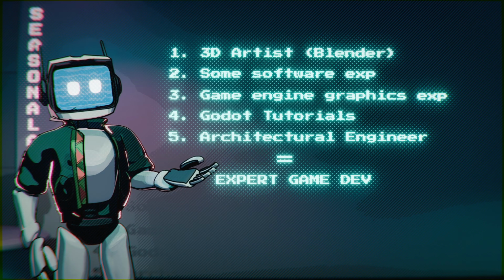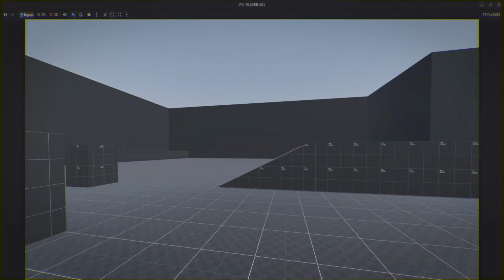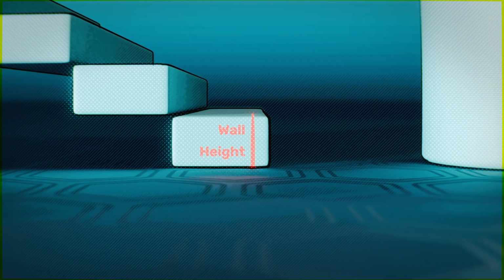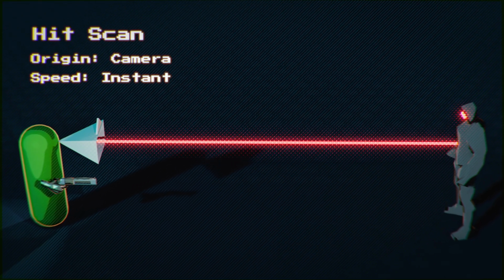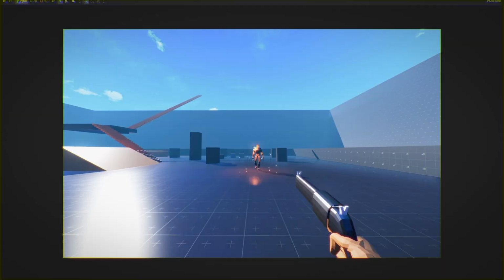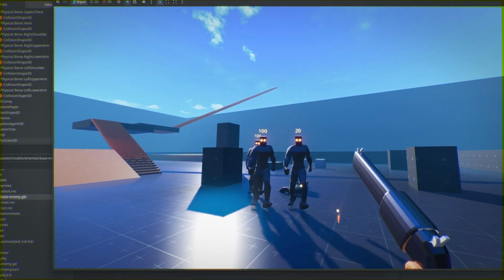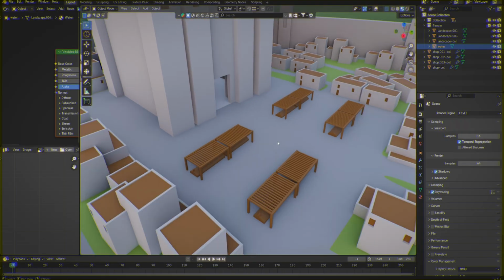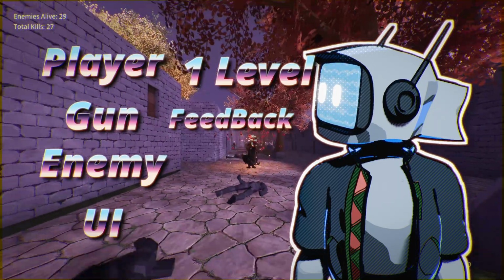They Said Making a Game is Hard, SO I MADE ONE IN GODOT!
No Generative AI was used in the creation of this video.
The story of making my first game in Godot after years of holding it off, I finally started.
Game development is Hard But Fun